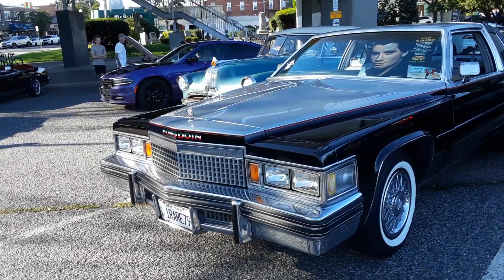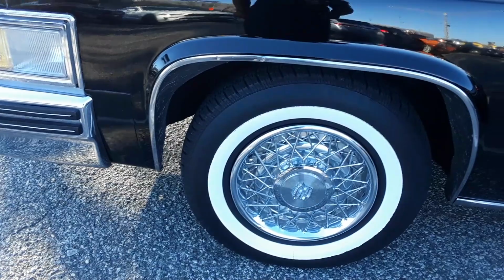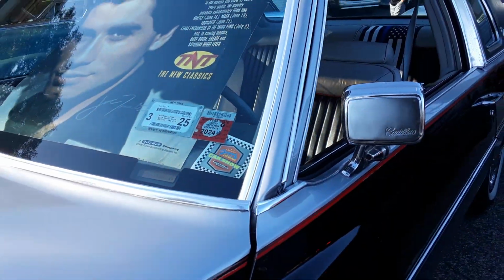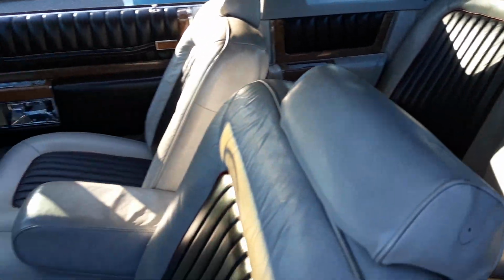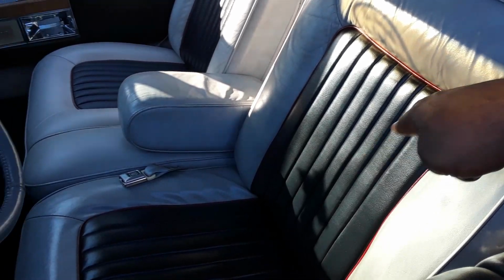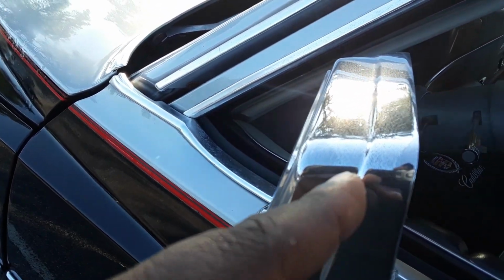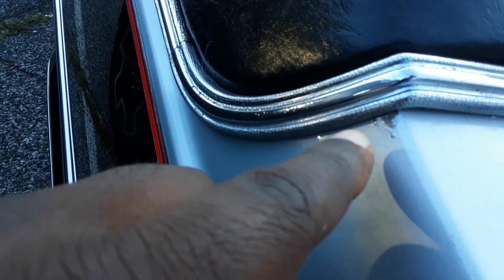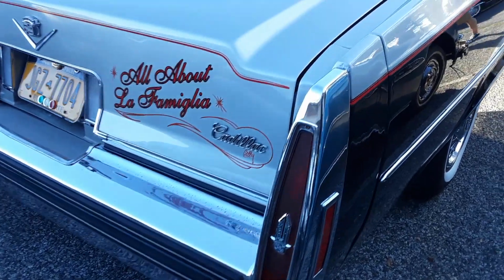1979 Cadillac Coupe DeVille